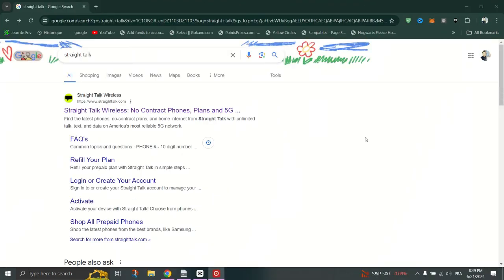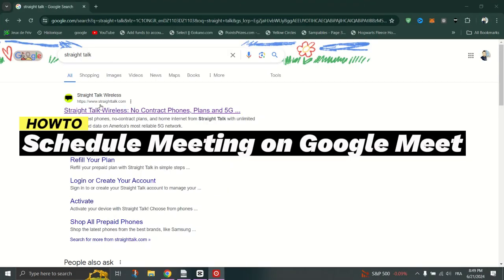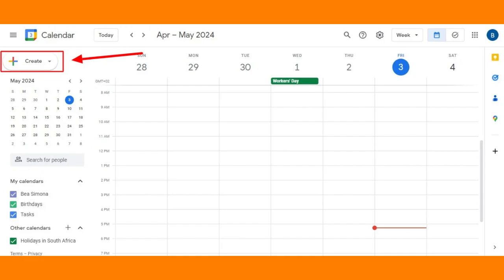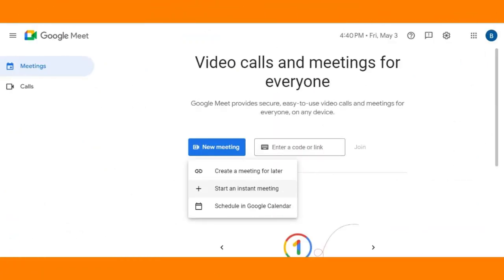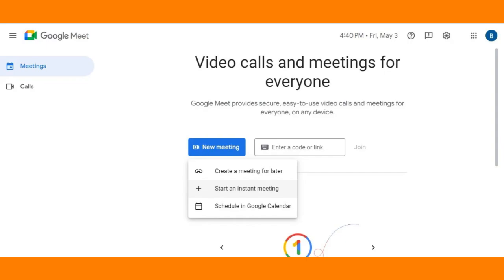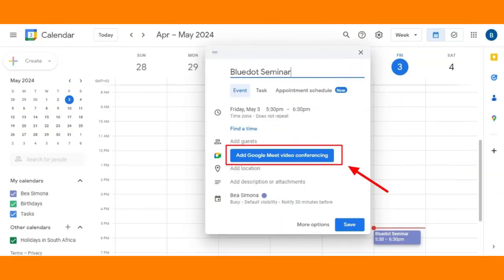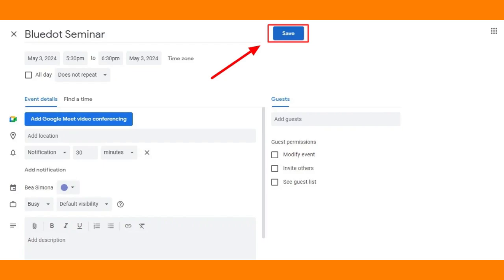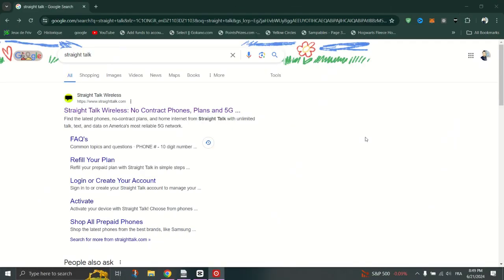How to Schedule Meeting on Google Meet| One link for multiple meeting❗(2024) (Tutorial)✅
🎥 In this video I'll show you Google Meet Tutorial- How to Schedule and Host a Meeting. The method is very simple and clearly described in the video. 🍳 Follow all of the steps & How To Create Google Meet Link For Later | Schedule Meeting on Google Meet

00:00.Intro
00:05.How To Create Google Meet Link For Later
01:00.outro